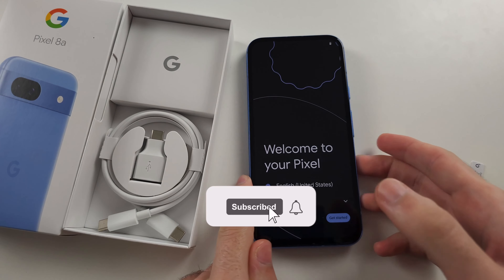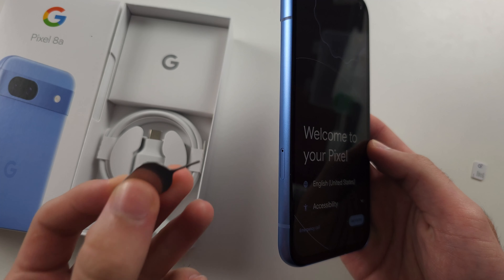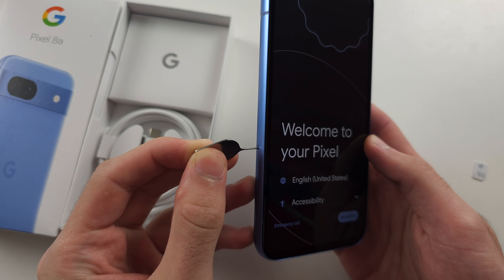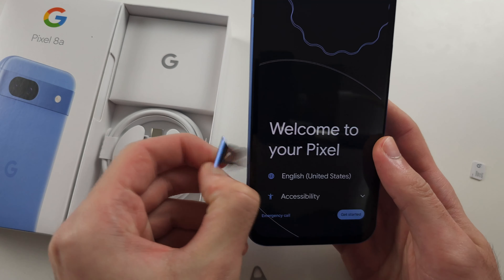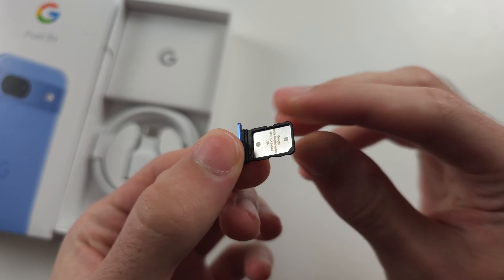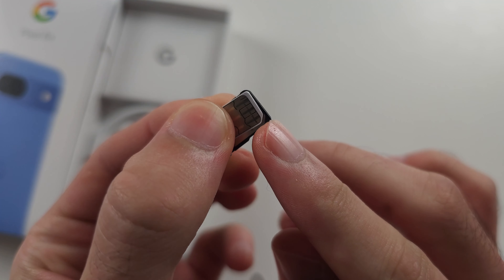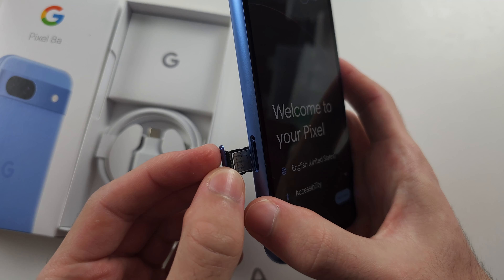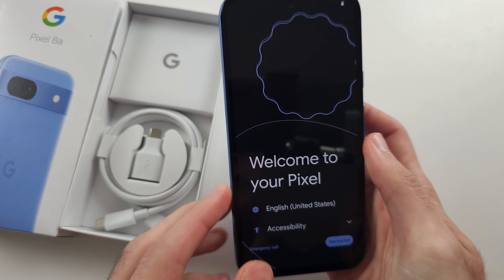How To Insert SIM Card in Google Pixel 8a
Welcome to our guide on how to insert a SIM card in your Google Pixel 8a! In this video, we’ll walk you through the simple steps to properly insert your SIM card into your Pixel 8a. We’ll cover how to locate the SIM card tray, the correct orientation for the SIM card, and how to securely close the tray. Follow along to ensure your SIM card is installed correctly and your Pixel 8a is ready for use.